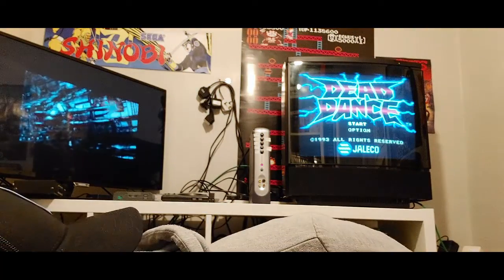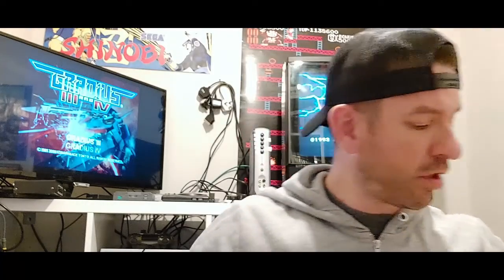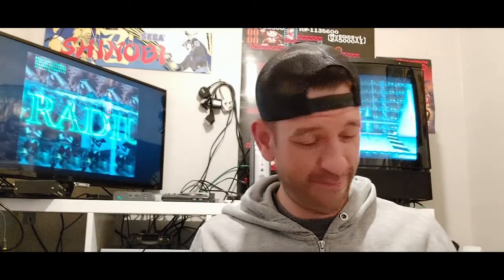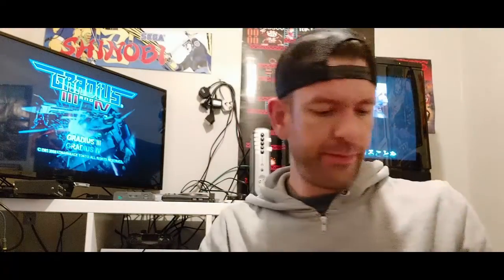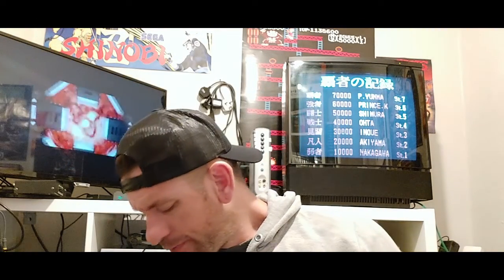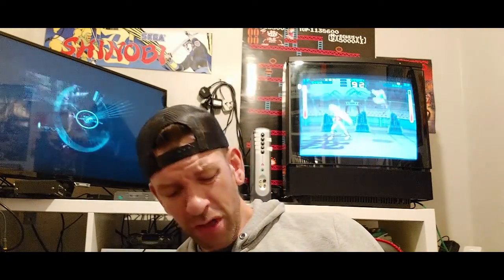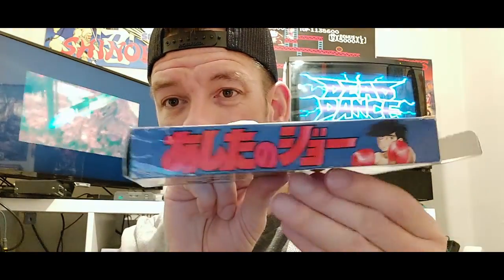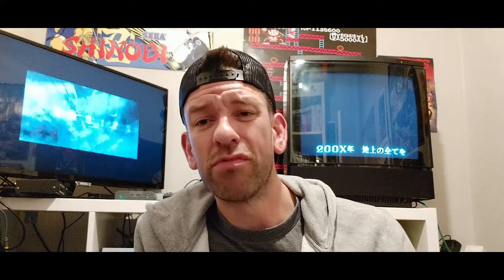#139 Nintendo NES , Super Famicom, PS1 & ZX Spectrum Boom!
Yet more pick ups flooding into the clutter cave this month! Can't move its madness!